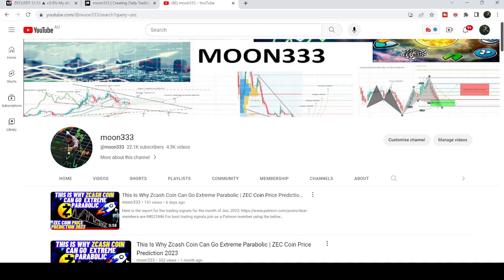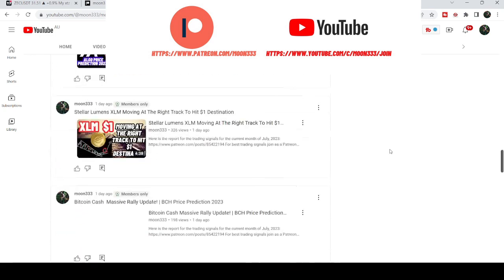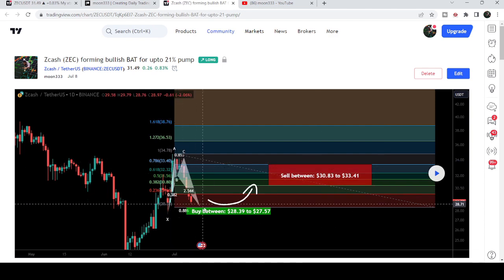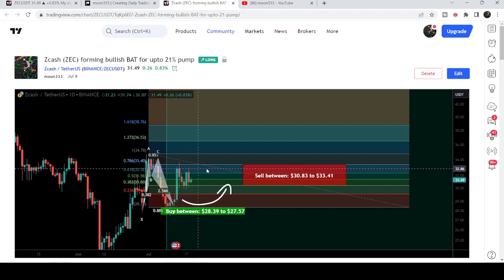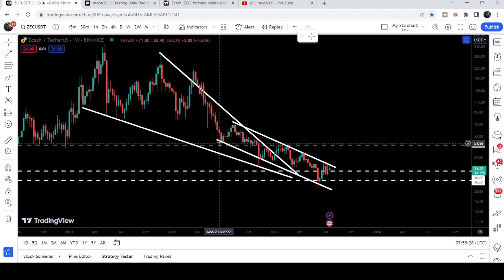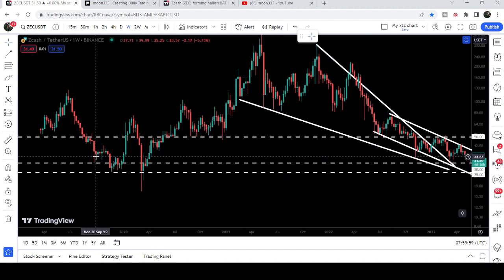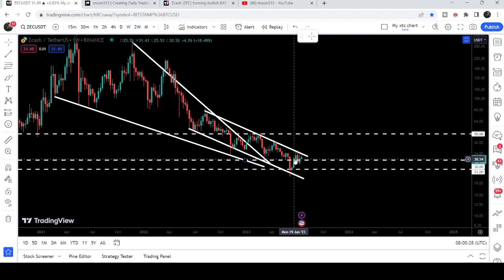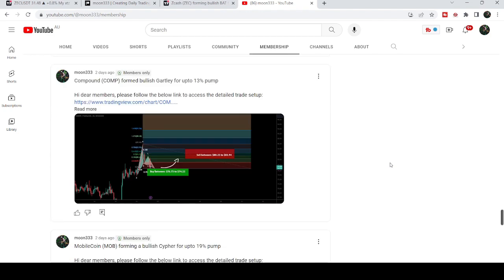Zcash Coin (ZEC) About To Produce New Millionaires!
Or